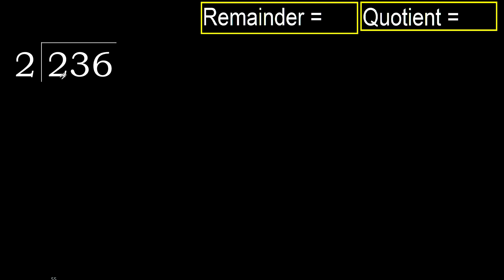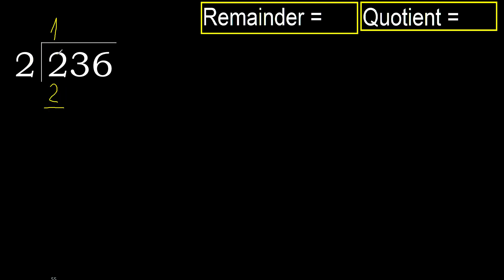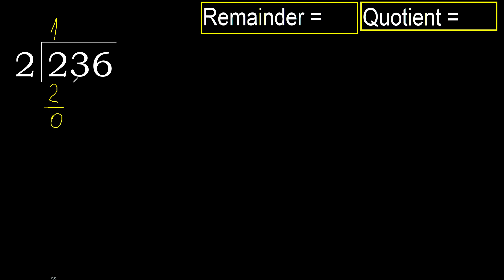Divide 236 by 2 , remainder . Division with 1 Digit Divisors . How to do